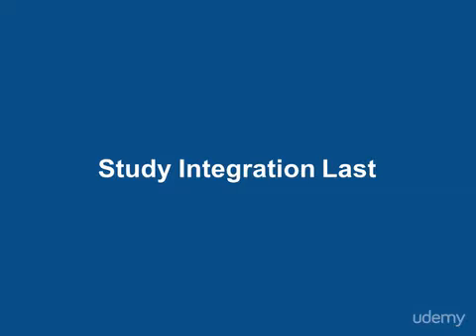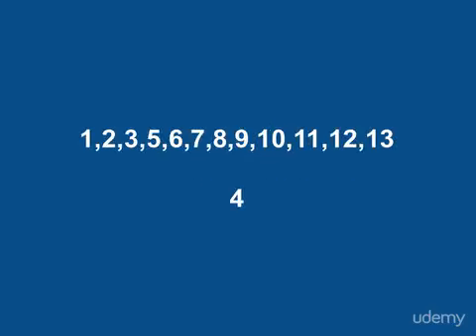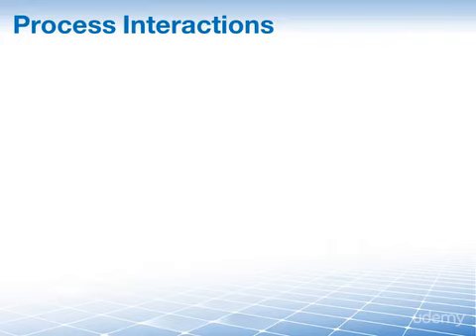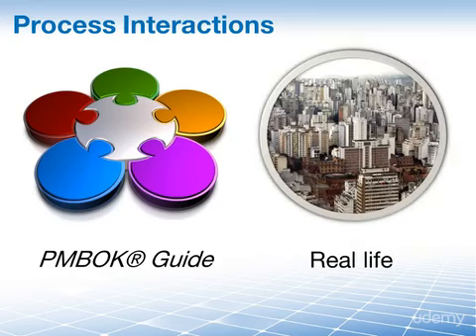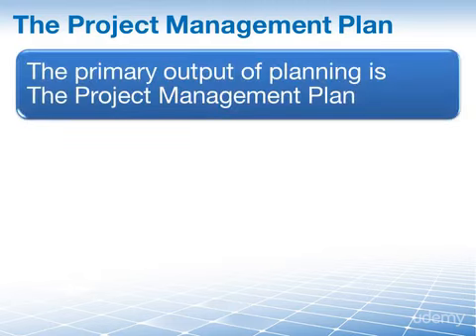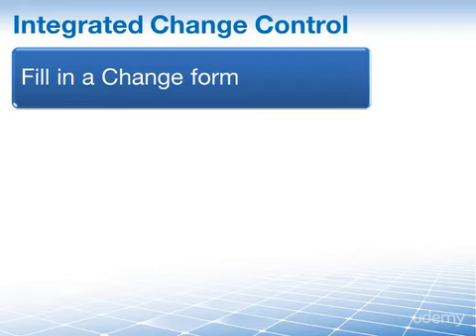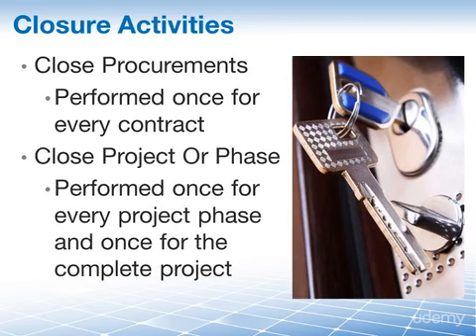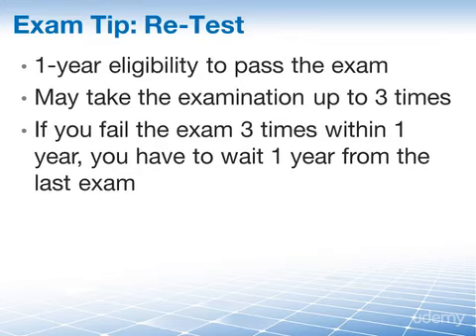033-L04.00 Project Integration Management Overview - PMP Training Videos - PMBOK - PMP Certification